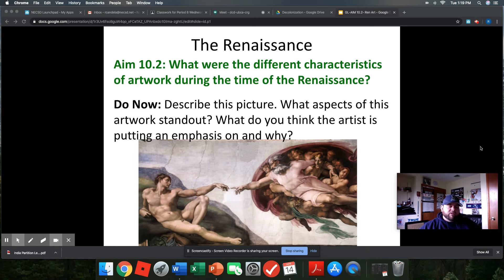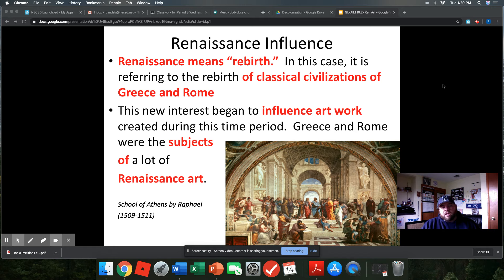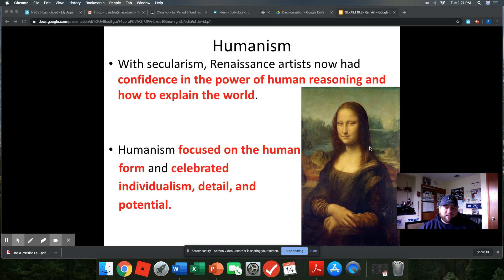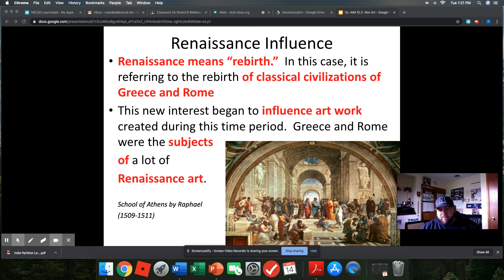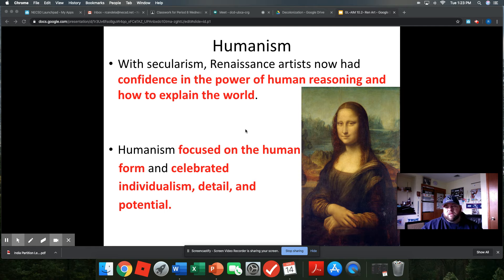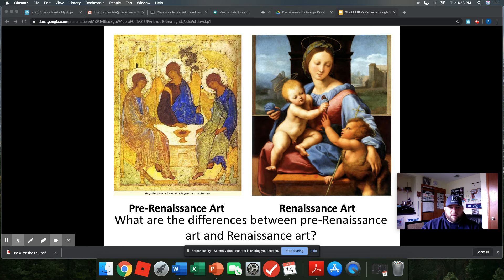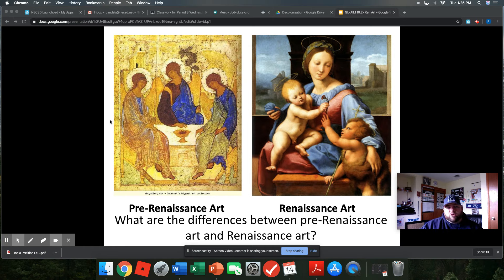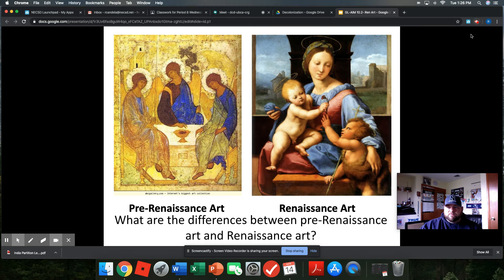AIM 10.2-Renaissance Art